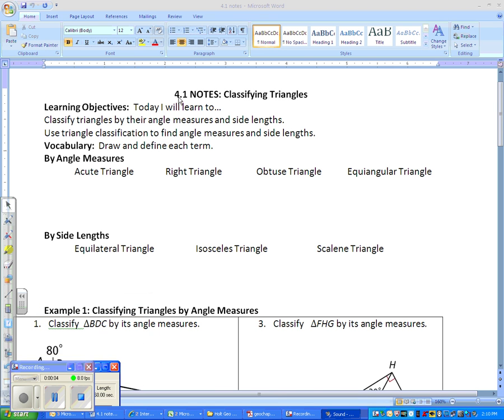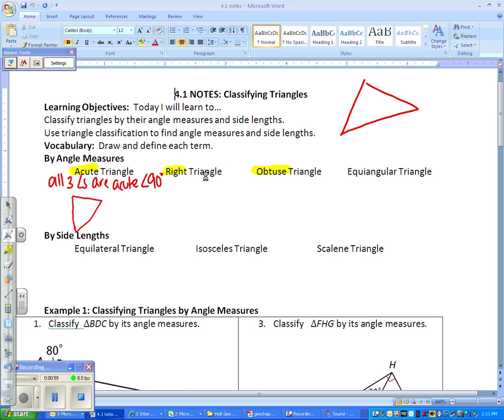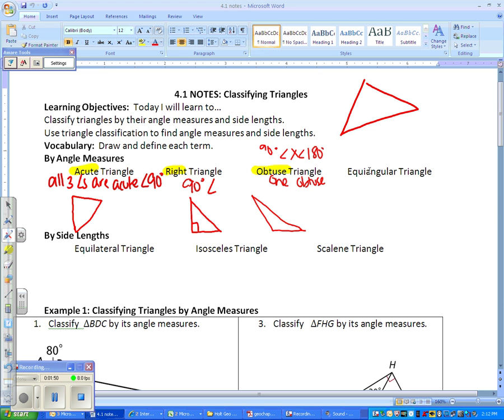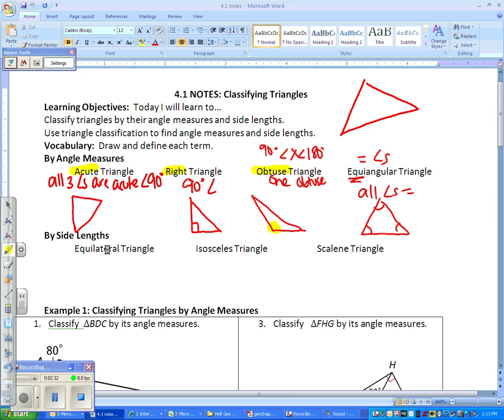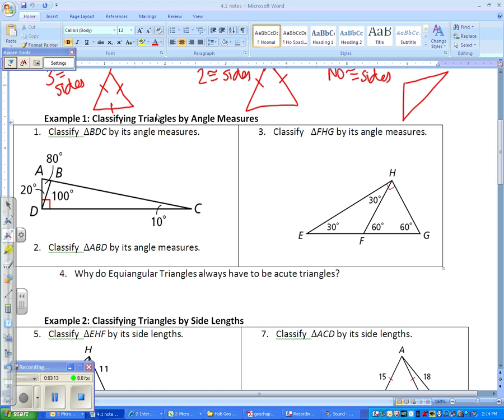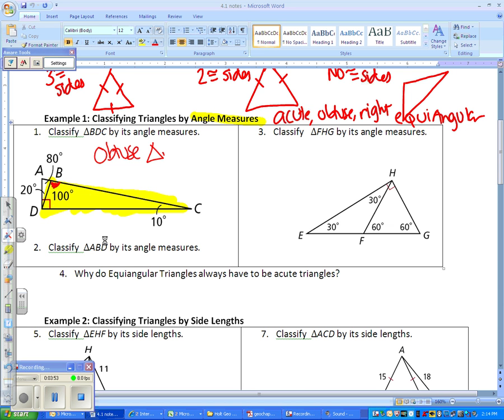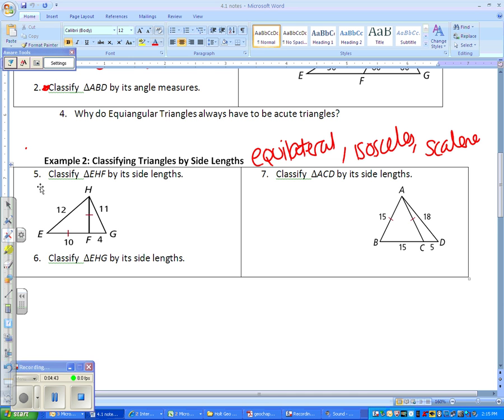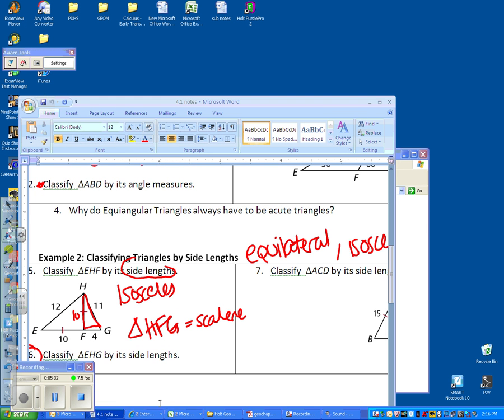Geom CP 4.1.wmv